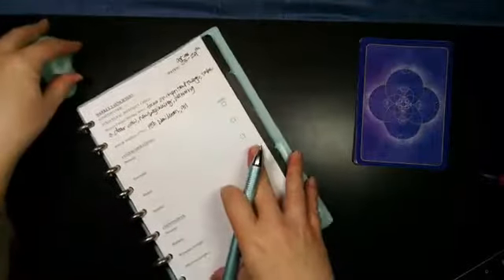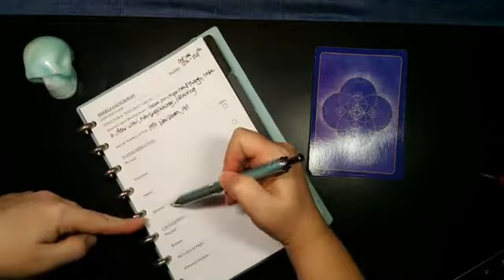2017-10-23 Mojo Monday - Creatuitivity Weekly Planner Pages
This is a sample livestream of a Mojo Monday in The Creatuitive Crowd Facebook Group. Join the group to watch a new Mojo Monday livestream every week!

Sign up to get your FREE Creatuitive Weekly Planner Pages